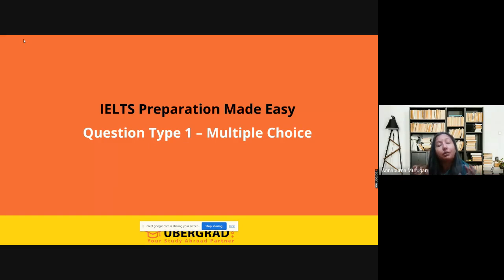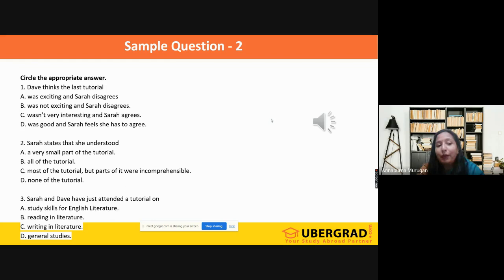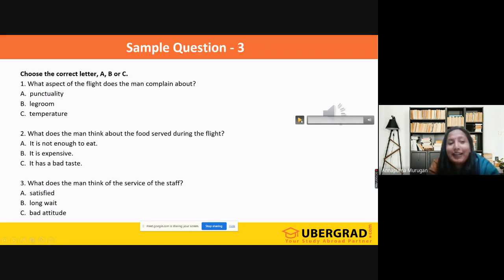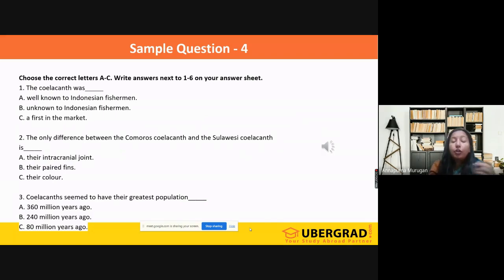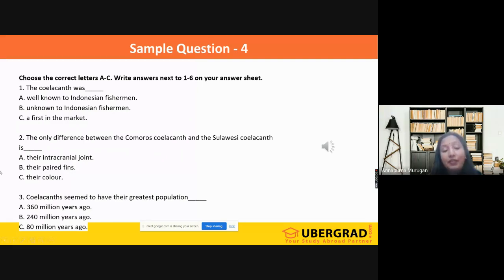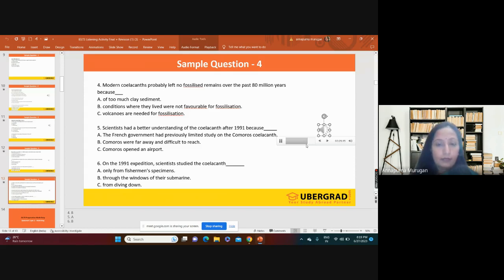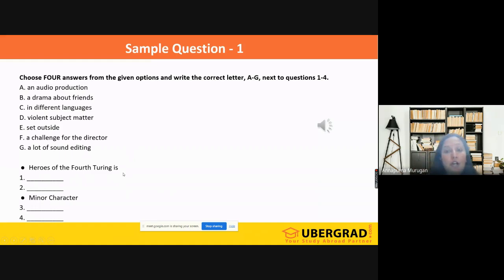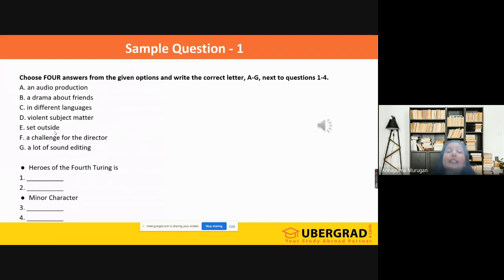Live IELTS Class - Listening Session - 2 Ubergrad.com (27th June, 2023)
Welcome to our live IELTS class at Ubergrad.com! In this video, we will be focusing on the Listening section of the IELTS exam.

Our experienced instructor will guide you through the different question types and give you tips on how to improve your Listening skills. You will have the opportunity to practice your Listening skills with real IELTS exam questions.